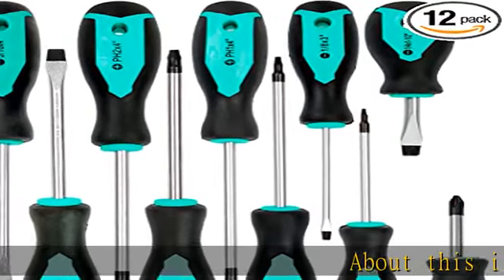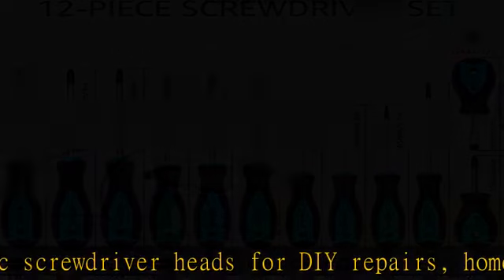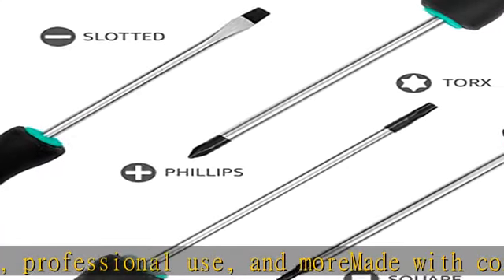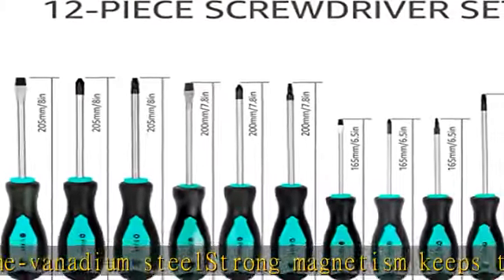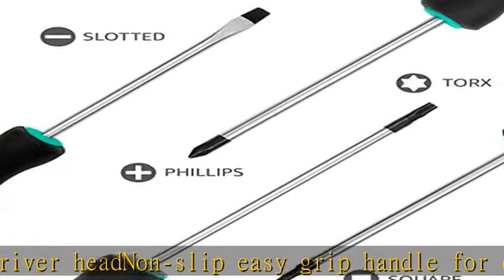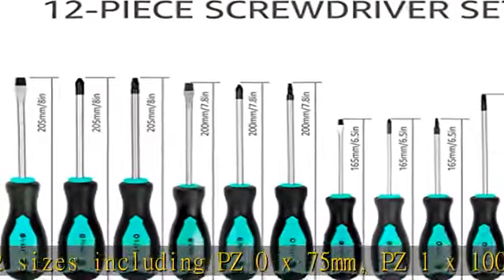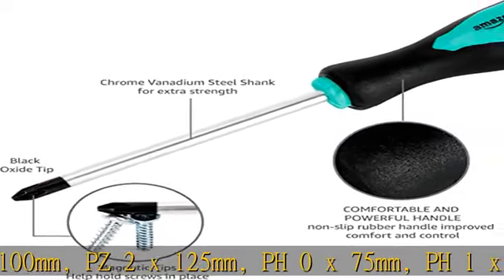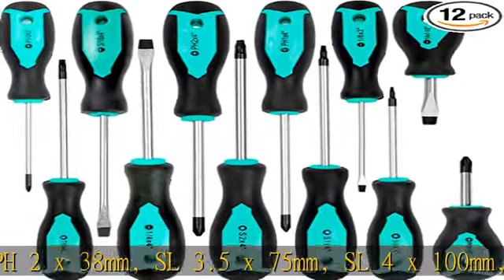Amazon Basics 12-Piece Magnetic Screwdriver Set, Turquoise